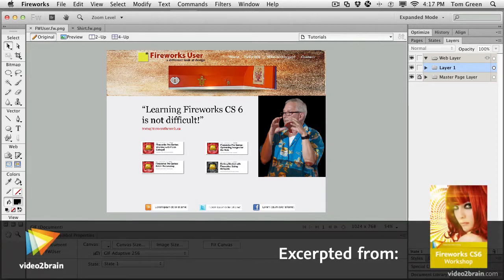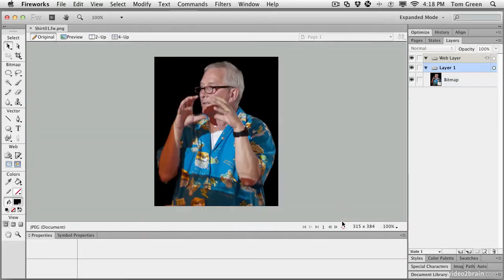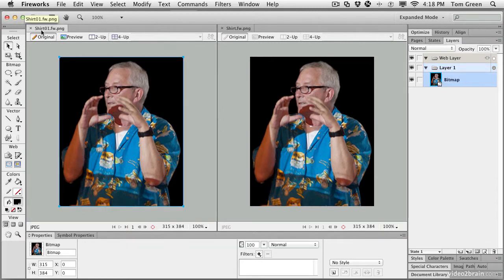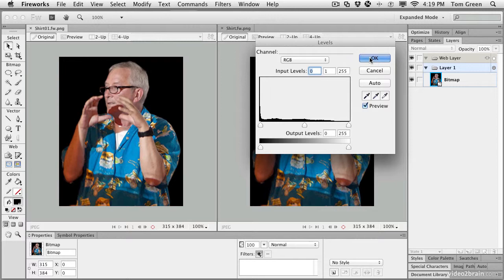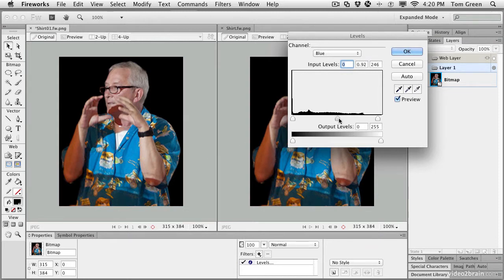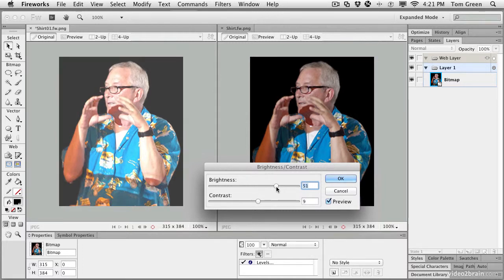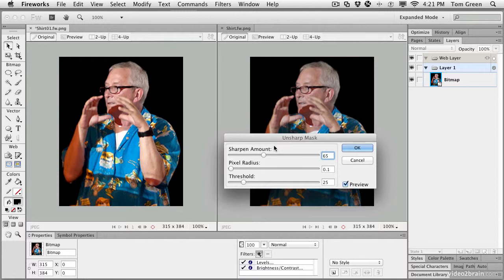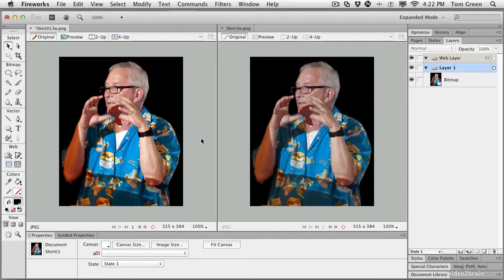Project: Correct a Hawaiian Shirt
In this free lesson from video2brain's course, Fireworks CS6 Workshop, Tom Green helps you apply what you have learned in the chapter to an image that, on surface, really doesn't appear to need any correction. For more information on this course, please